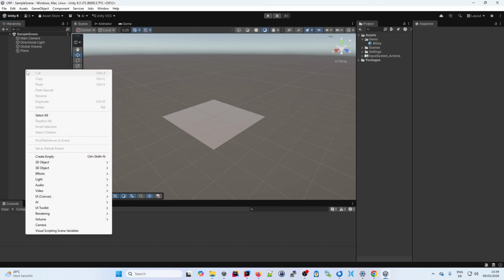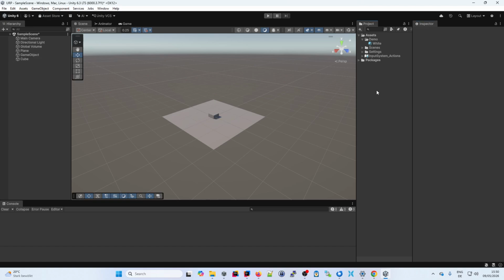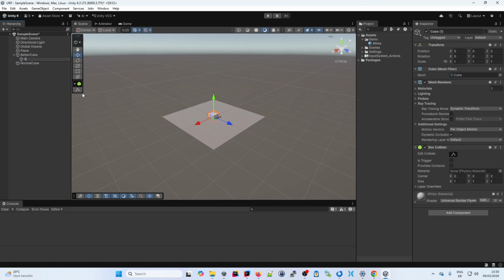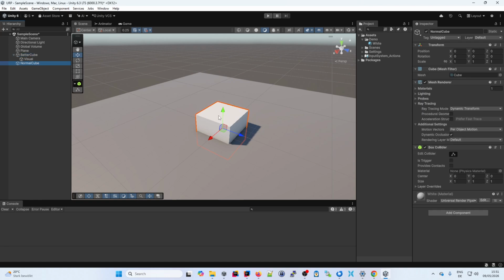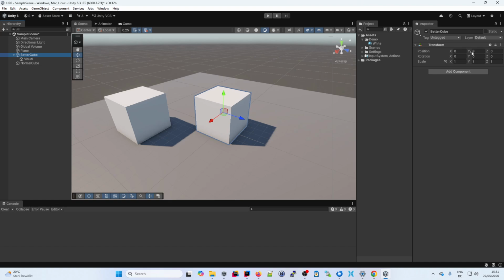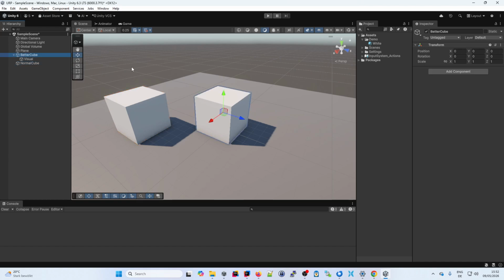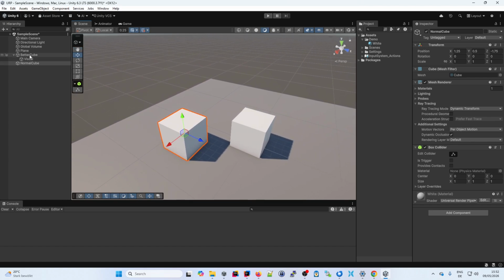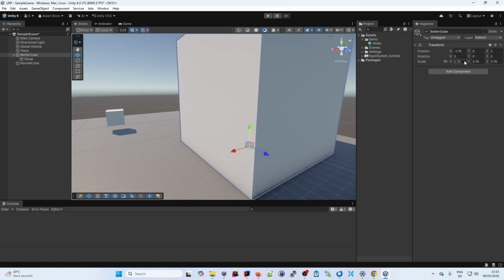Unity Basics: Pivot Point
In Unity, objects scale and rotate around the Pivot Point.
See why you should care about that and design your game objects with that in mind.

If you want to support me or need a very good RPG Engine for your Unity Game, consider buying The Button Engine